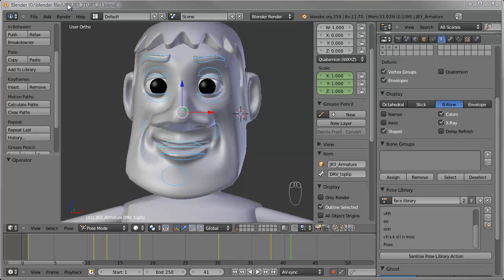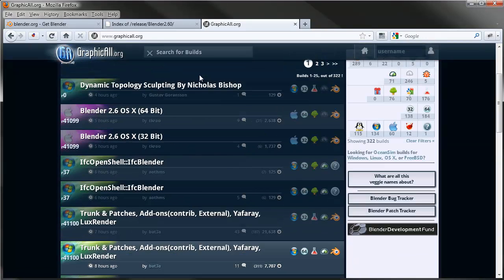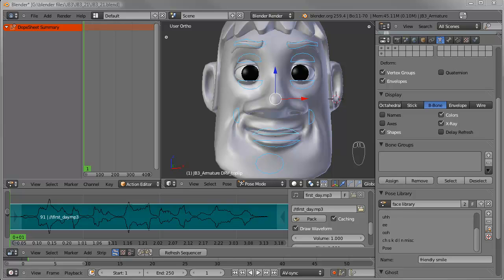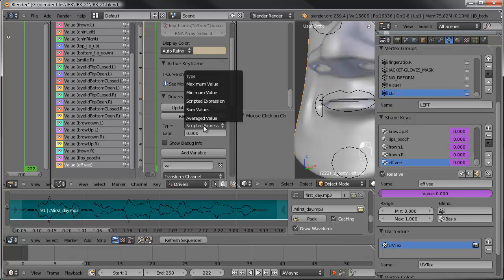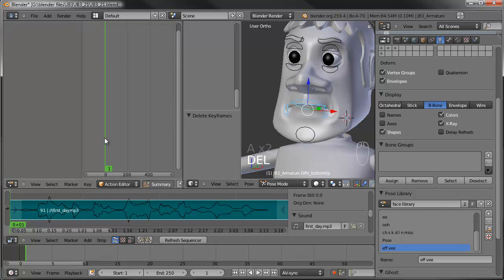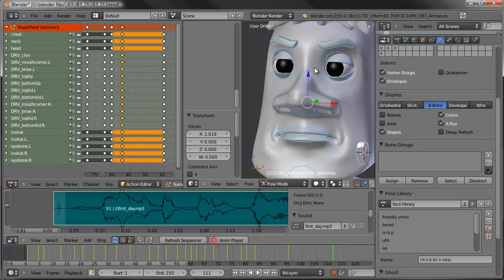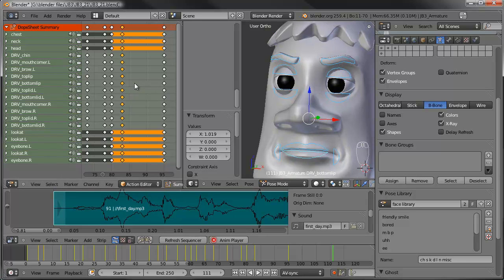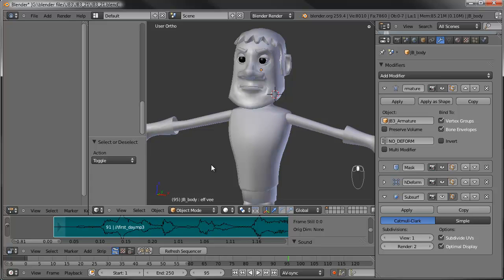Johnny Blender 3 - Pt 21 - Lip Syncing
Part Twenty-One of the Johnny Blender 3 Tutorial Series. This episode imports an audio clip, and then utilizes the pose library to create a lip-synced animation using the Blender 2.6 RC1 (First release candidate)